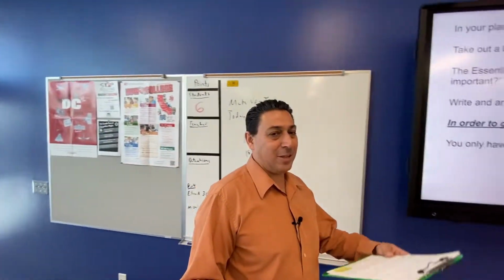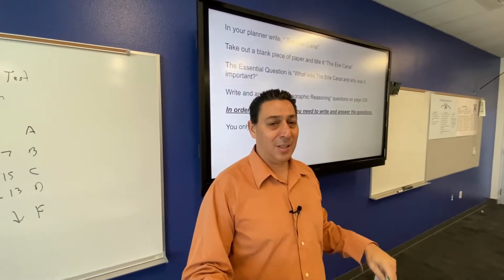18 Years of Teaching Experience Packed Into One Powerful Routine!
🎯 Want instant control of your classroom? It all comes down to how you start the first 5 minutes.

In this video, I break down a powerful routine built from 18 years of classroom experience that helps you take control from the moment students walk in. You’ll learn how to create structure, consistency, and focus right away, setting the tone for the entire class period.

🎯 In this video, you’ll learn:
🧠 Why the first 5 minutes determine your entire class
💡 How to position yourself at the door for maximum control
⚠️ The mistake teachers make when they don’t control entry
🔥 How to stop bad behavior before it enters your classroom
📈 A simple routine to get students working immediately
🧠 How to take attendance quickly without losing control
💡 Why your opening activity must be simple and independent
🔥 How to quietly reset a noisy class in under a minute
📈 Using consistency to build strong student habits
🧠 How to handle tardy students without disruption

If you struggle with:
✔ Students entering class loud and unfocused
✔ Wasting time at the start of class
✔ Difficulty taking attendance while managing behavior
✔ Constant interruptions in the first few minutes
✔ Feeling like you’re always playing catch-up

This video gives you a clear, repeatable routine that eliminates chaos at the start of class. By controlling the entry, giving students immediate work, and staying consistent, you’ll create a classroom that runs smoothly from the very beginning.

⭐ Key takeaway:
Win the first 5 minutes, and you win the entire class.

⏱️ Chapters:
0:00 Introduction: A Powerful Classroom Routine
1:01 Where to Stand for Maximum Control
1:50 Stopping Behavior Before It Enters
2:19 Closing the Door and Starting Class
2:40 Taking Attendance Efficiently
3:13 Getting Students Quiet Quickly
3:45 Reinforcing Expectations with Consistency
4:48 The Power of a Simple Warm-Up Activity
5:36 Using Time to Handle Classroom Tasks
6:44 Why the First Minutes Set the Tone
7:36 Handling Late Students Without Disruption